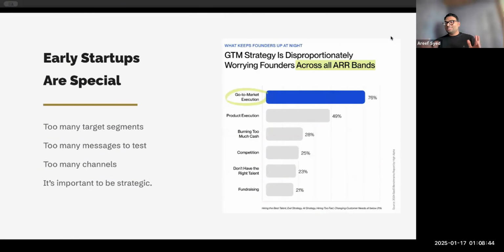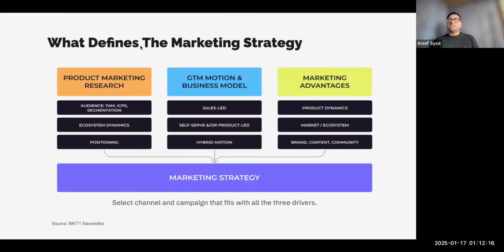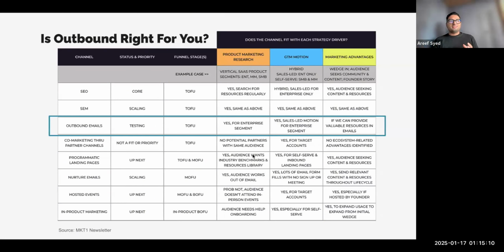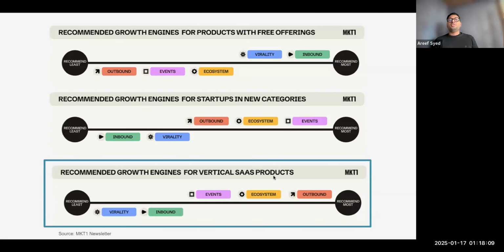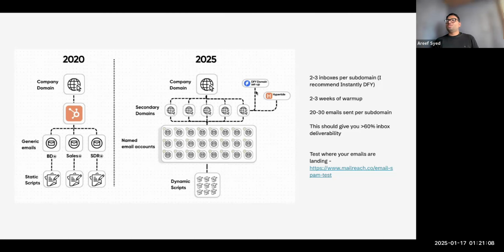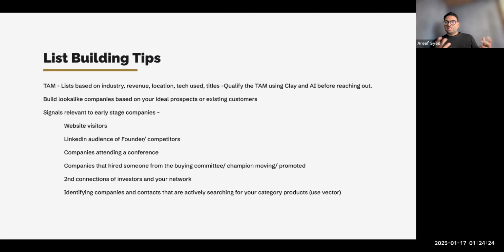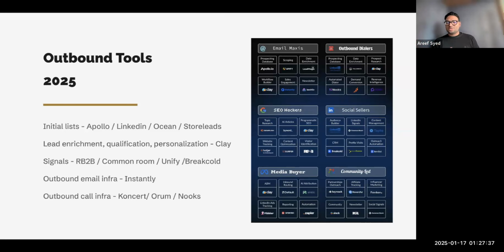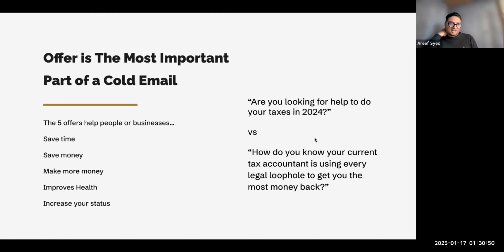Demand Gen for Early Startups (ft. Areef Syed)